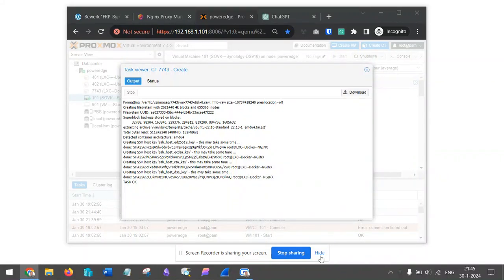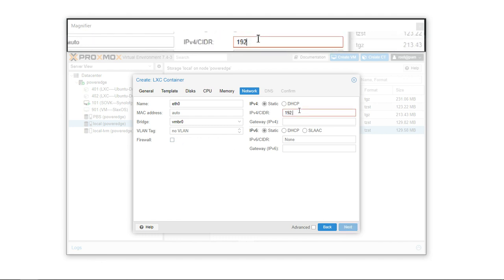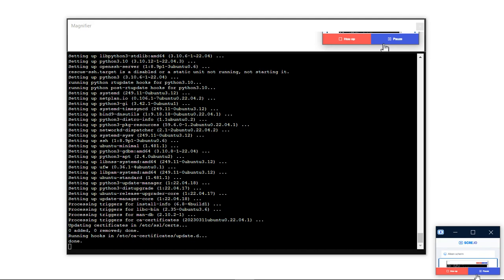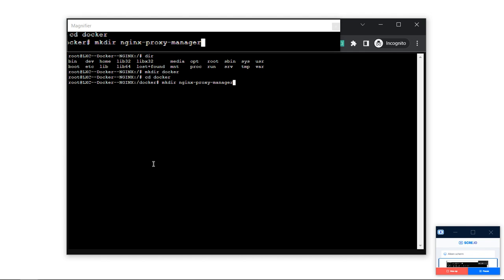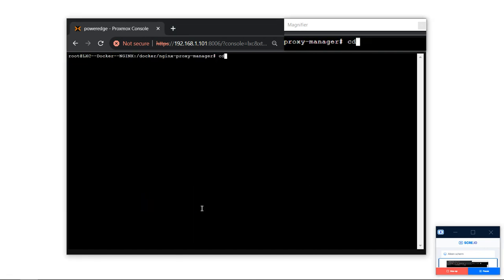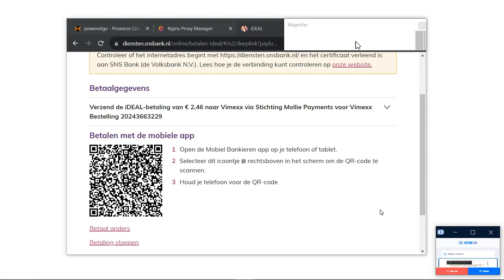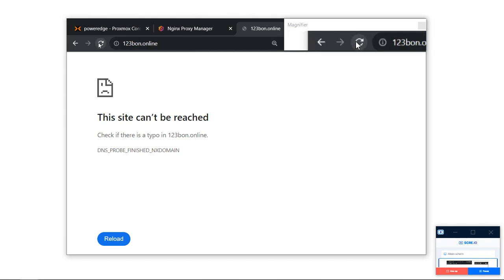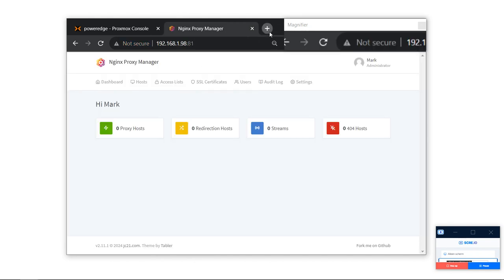Easiest NGINX setup, from A to Z! - 2024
Below is the one liner command, you will need in the first part of the video:
apt-get update -y && apt-get upgrade -y && apt-get install docker -y && apt-get install docker-compose -y